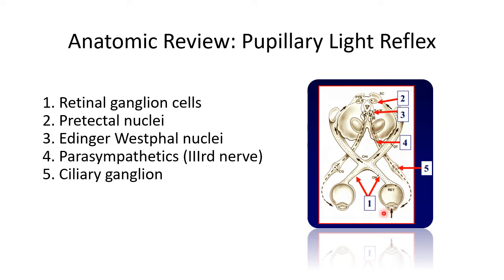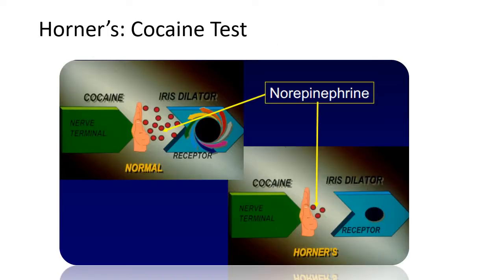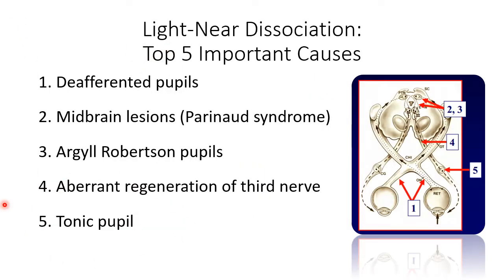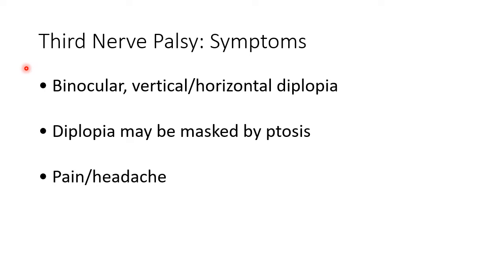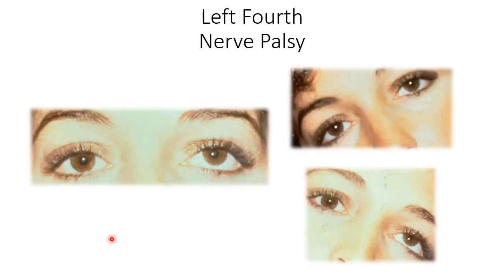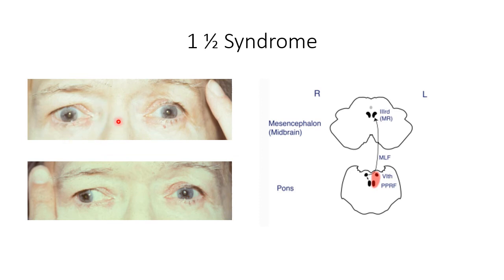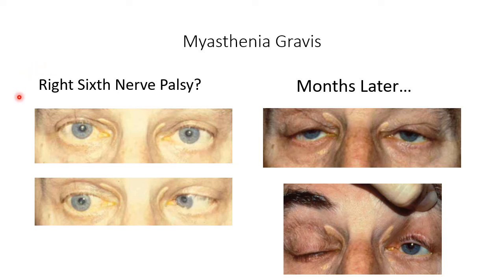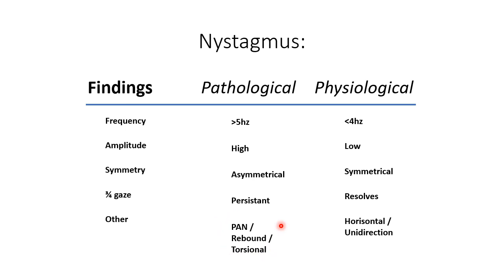Efferent Neuro-Opthalm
A lecture about the Efferent Neuro-Ophthalmology System